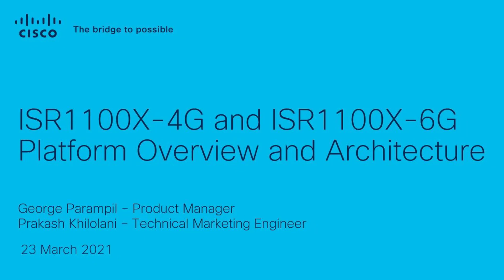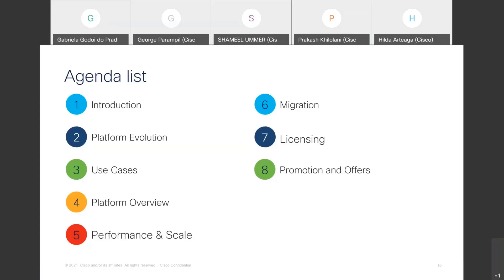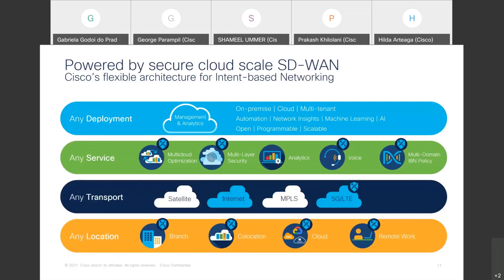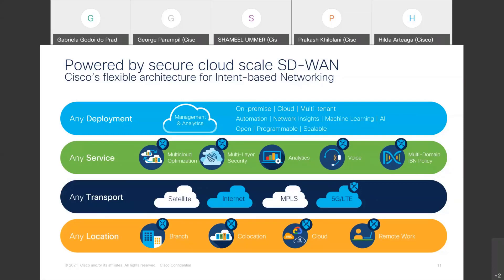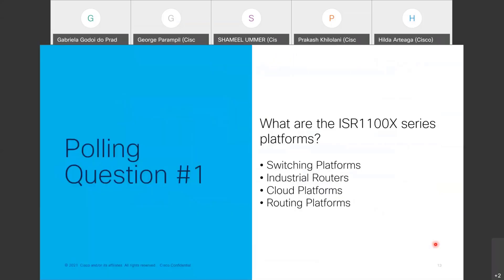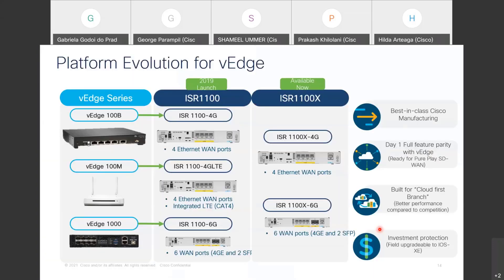Cisco ISR1100X Series platforms for the SD-WAN | Platform Evolution - Part 1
ISR1100X-4G and ISR1100X-6G | Platform Overview and Architecture | 23 March 2021
George Parampil - Product Manager | Prakash Khilolani - Technical Marketing Engineer

The expert went over the Cisco ISR1100X Series platforms for the SD-WAN branch solution and how it fits into Cisco’s overall branch offerings.
The new ISR1100X Series platforms, and their predecessors ISR1100 Series platforms, now support both Cisco IOS XE SD-WAN and Viptela OS. Prakash will go over the key feature differences between these two operating systems and what benefits customers will get when they migrate to Cisco IOS XE SD-WAN.
Prakash also reviewed some of the use cases that these platforms address and lastly will cover the migration options for these platforms from Viptela OS to Cisco IOS XE SD-WAN.

VIDEO PART 1: Platform Evolution

VIDEO PART 2: Use cases and Key Building Blocks

VIDEO PART3: Licensing & Promotions and Offers